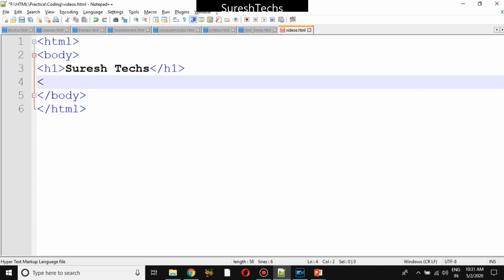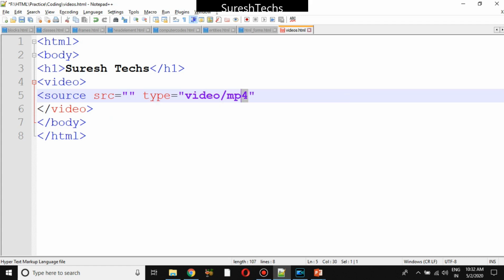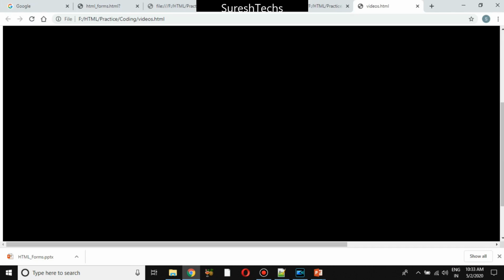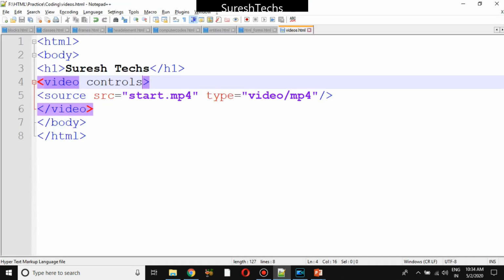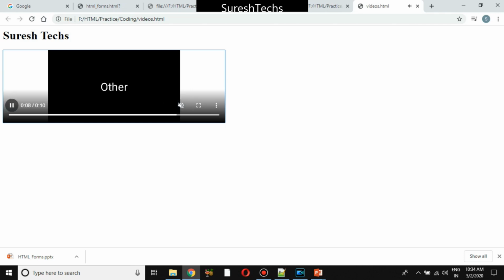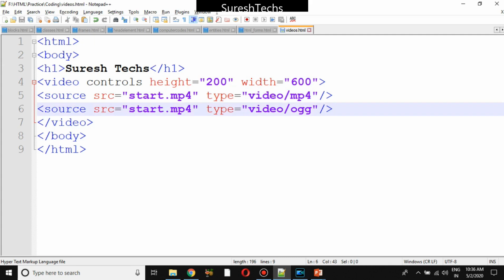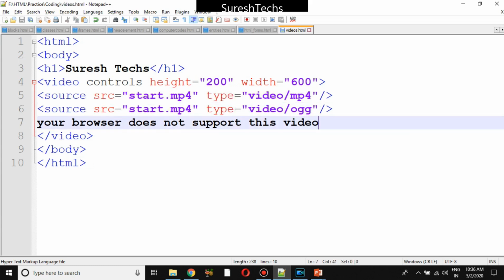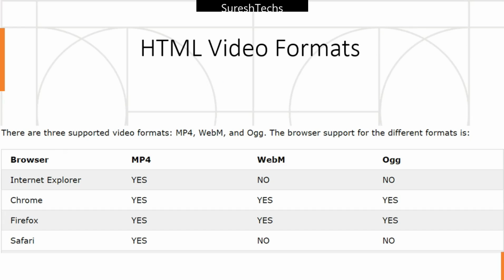HTML Crash Course For Absolute Beginners | HTML - VIDEO | Part 36 | Suresh Techs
38 days course